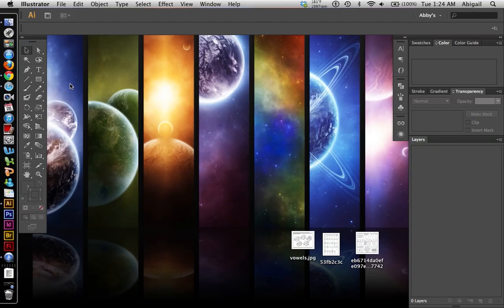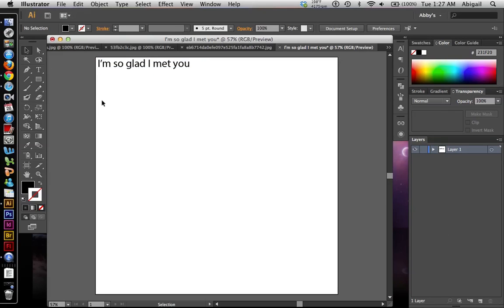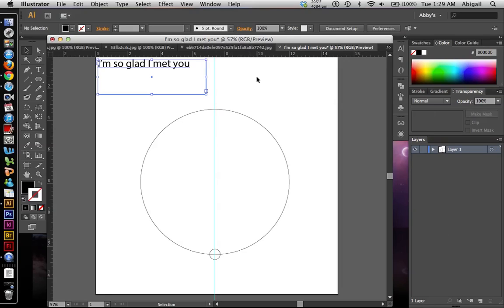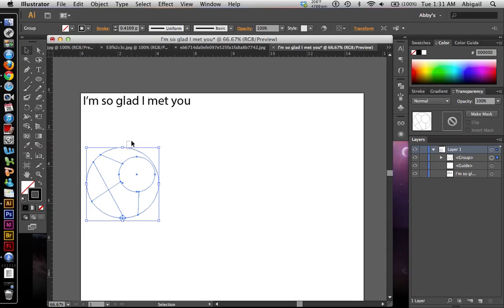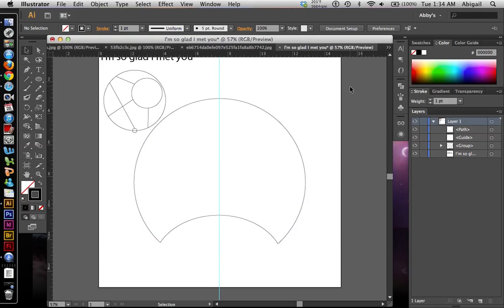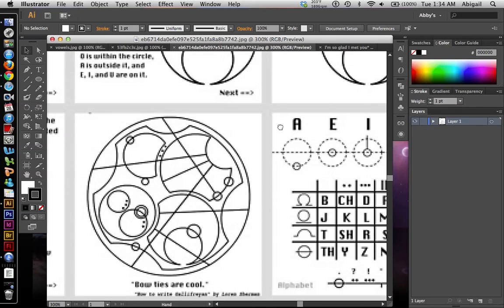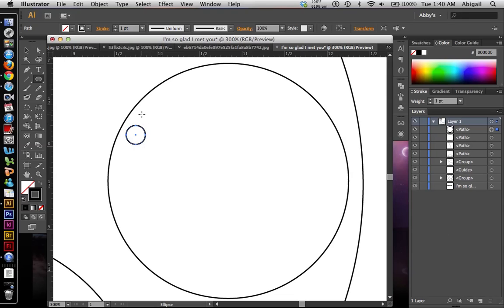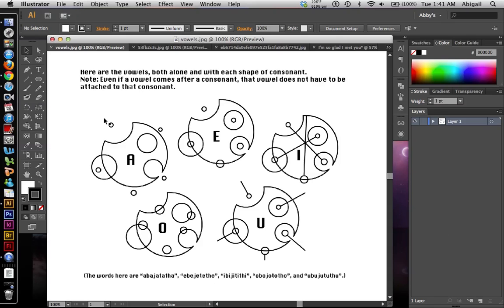3 The Unquiet Dead Doctor Who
gallifreyan tutorial